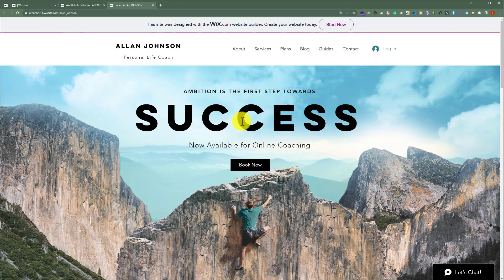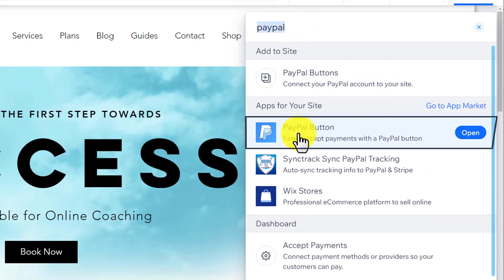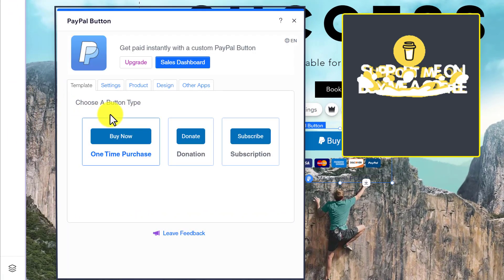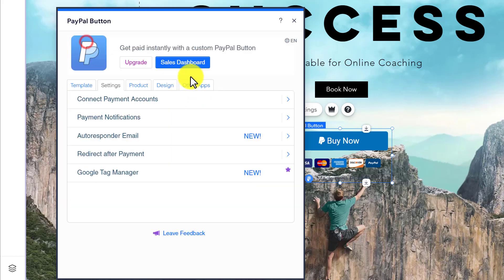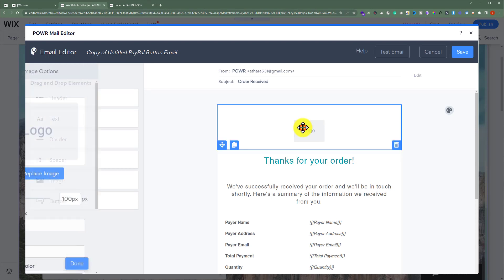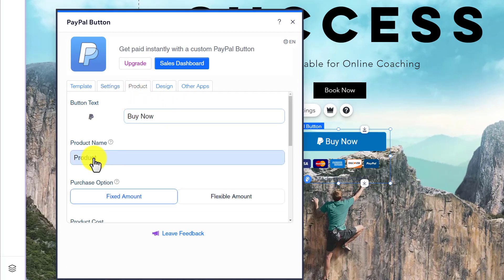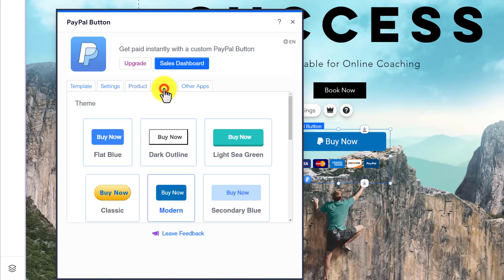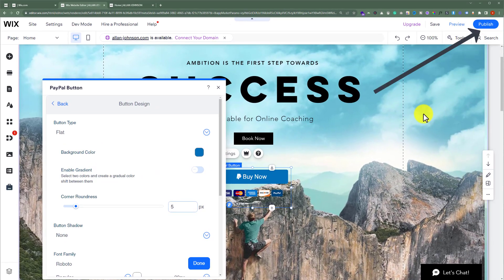How To Accept Payments On Wix Without Premium 2025 | Wix Payment Method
In this Wix free payments tutorial, learn how to accept payments on wix without premium. If you are a small business owner and seeking to enhance your store this wix free payment methods tutorial is very helpful for you.

In This Video Tutorial You’ll Learn:
1. How To Accept Payments On Wix Without Premium
2. Wix Free Payment Method Tutorial

Step # 2: Send Your Wix Website
Search for PayPal button from the wix website editor and install this application on your wix website, and in this way PayPal button will be added to your wix website, click on settings and then click on Connect your PayPal account add your PayPal account and then click on save.

That’s it you have successfully added wix free payment methods to your website.